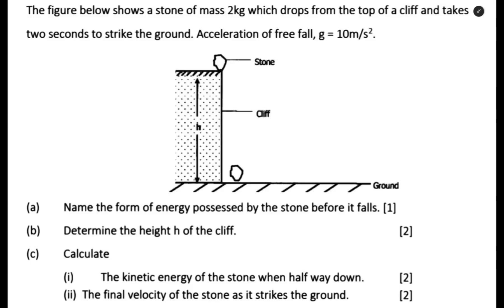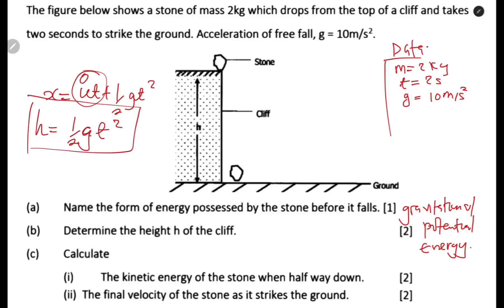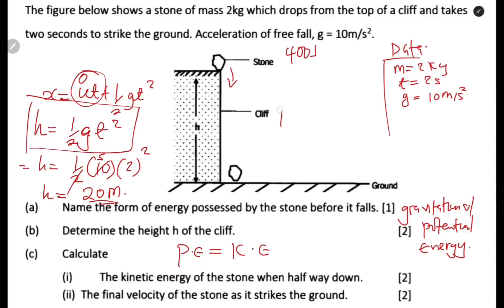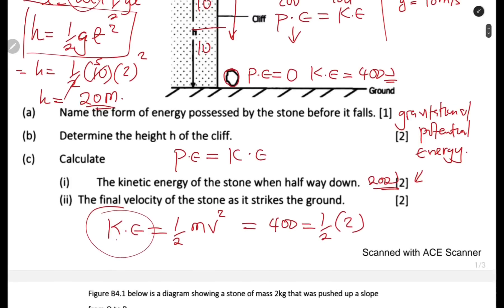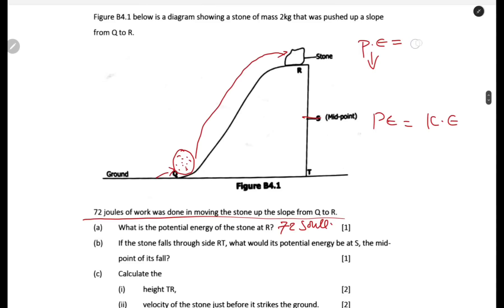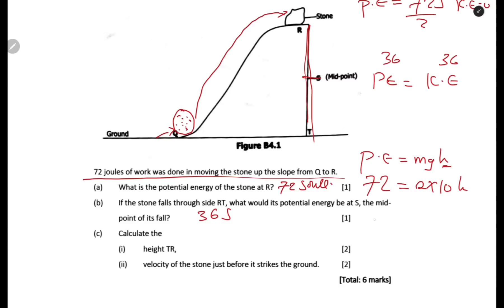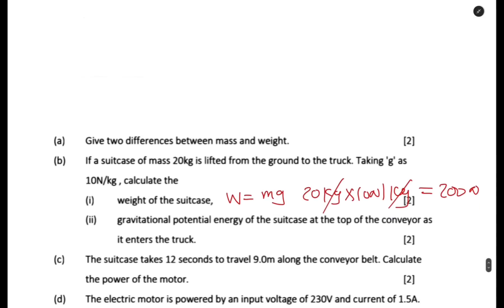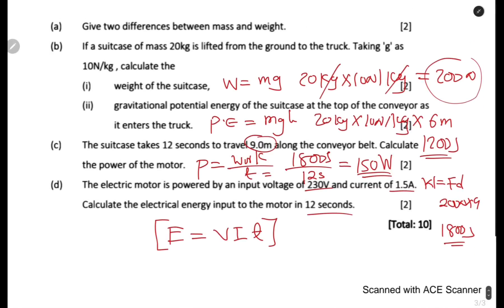work, energy and power || ECZ exam questions || fully answered